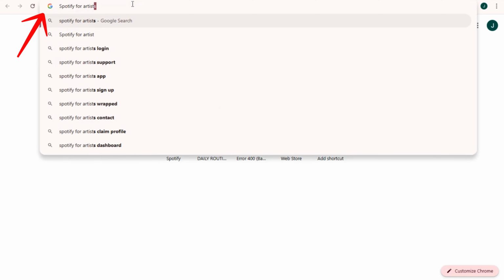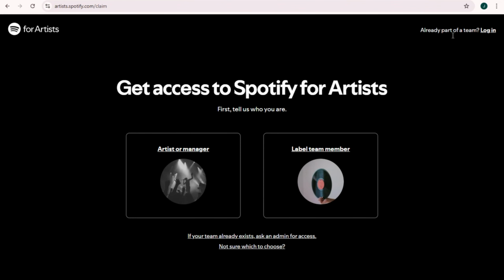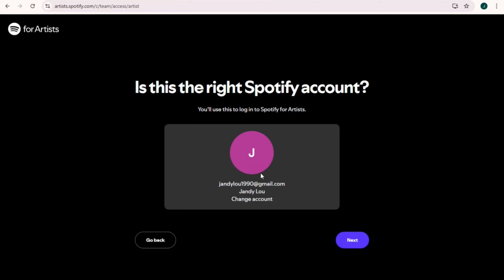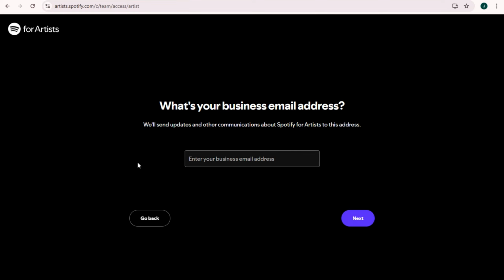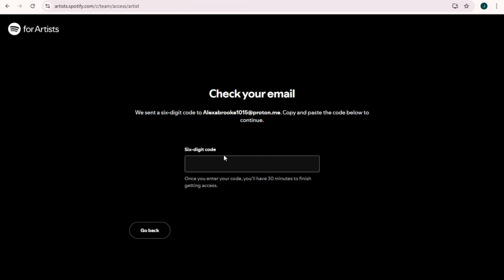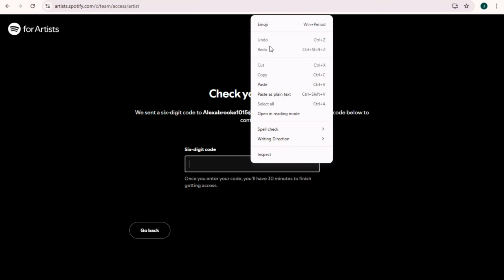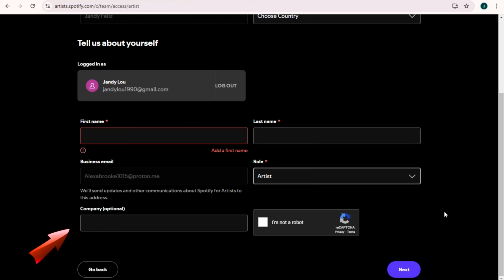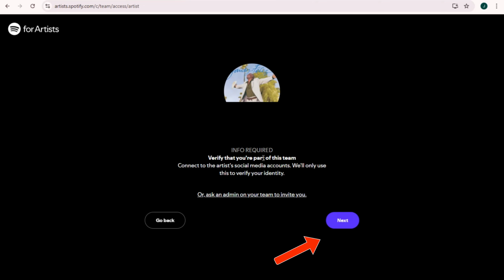How To Claim A Spotify Artist Account (Step By Step)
How To Claim A Spotify Artist Account

In this video I'll show you how to claim your spotify artist profile. The method is very simple and clearly described in the video. Follow all of the steps & how to open a spotify artist account & claim it for beginners